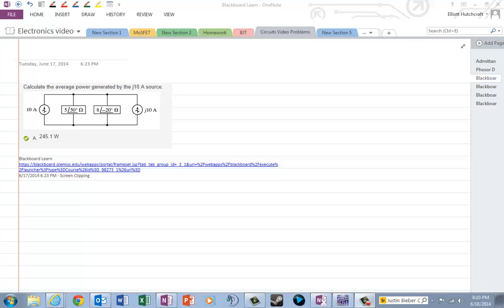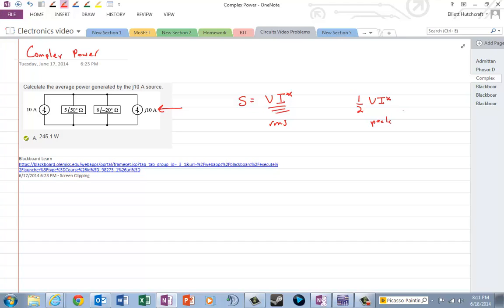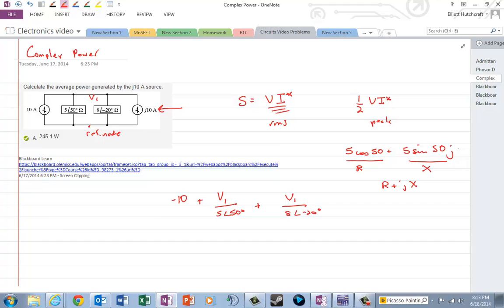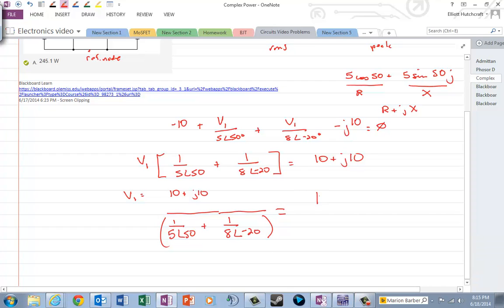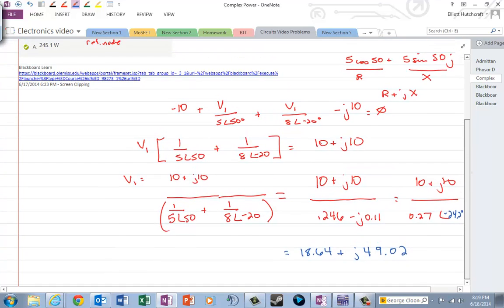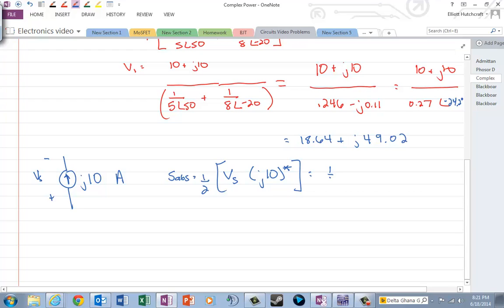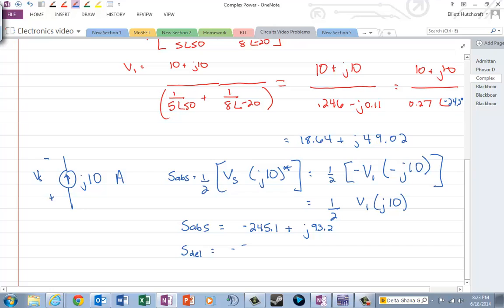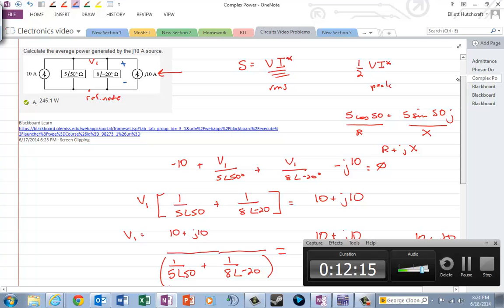ENGR 360 -- Complex Power Example from HW 12 Summer 2014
circuits educaction complex power